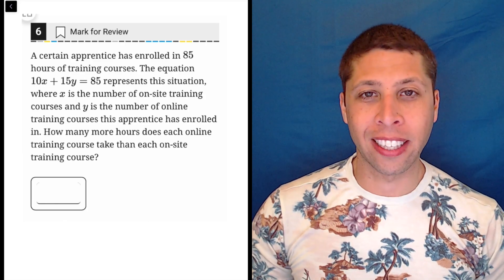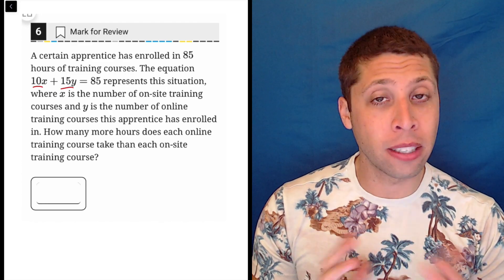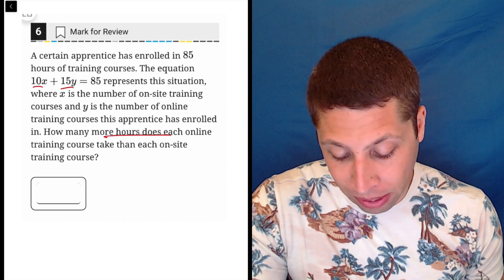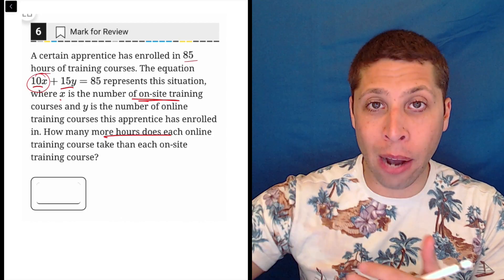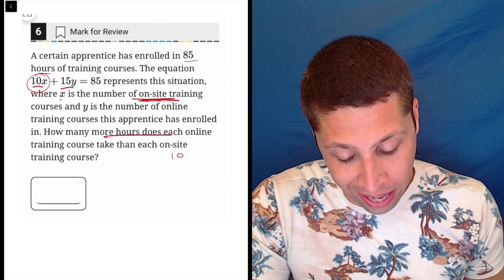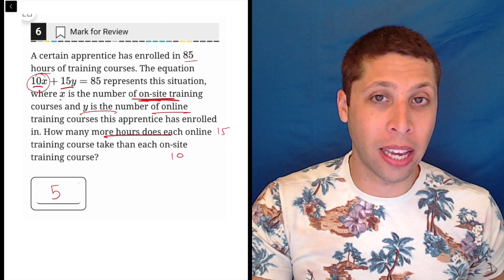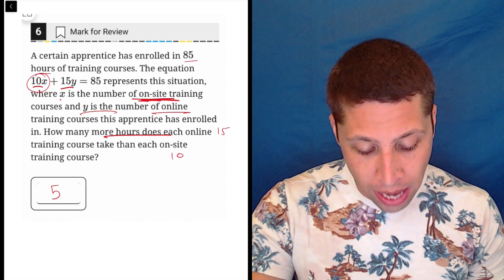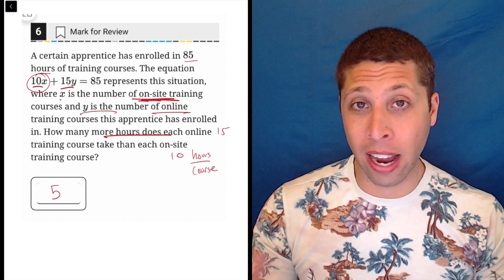Digital SAT 4, Math Module 1, Question 6 (xy-plane)